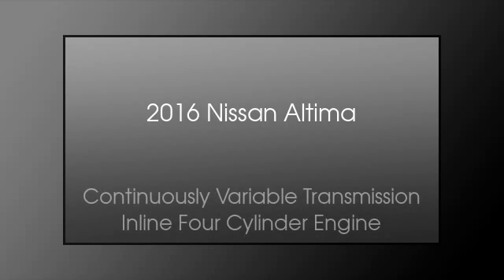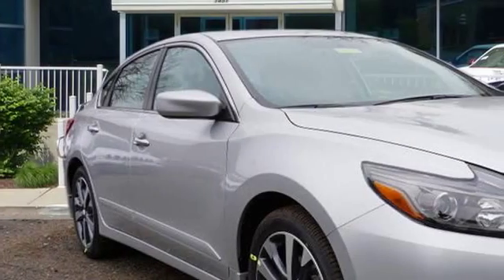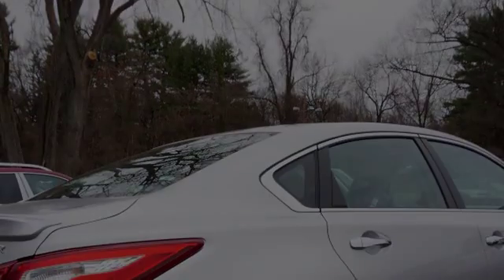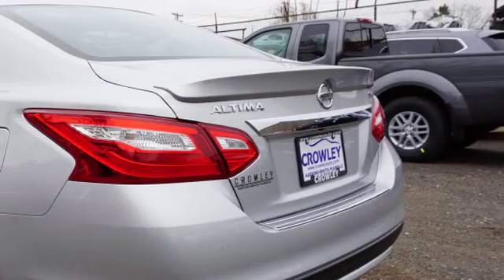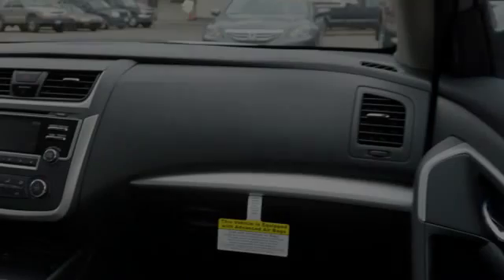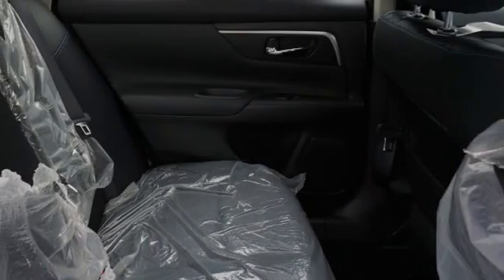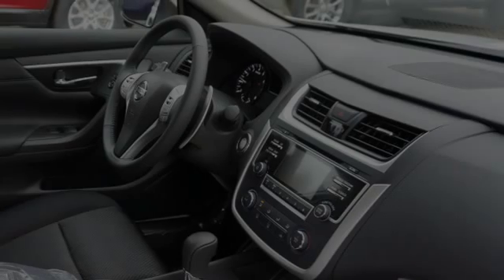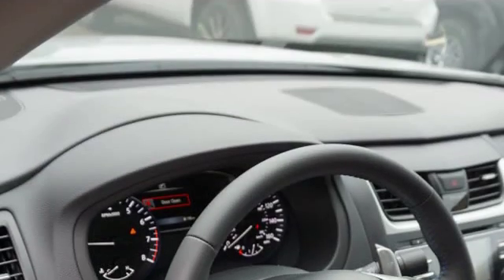2016 Nissan Altima